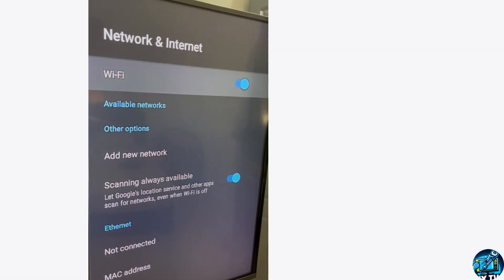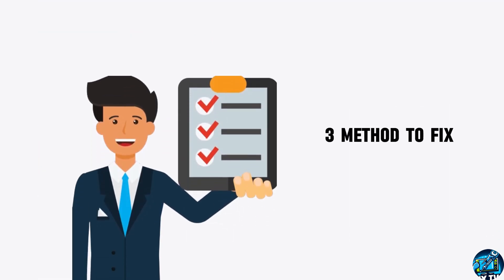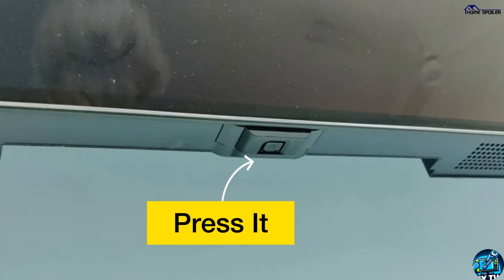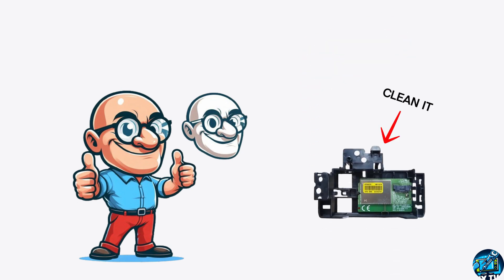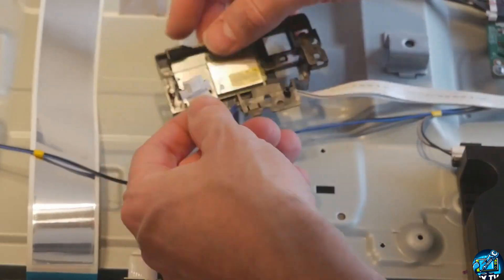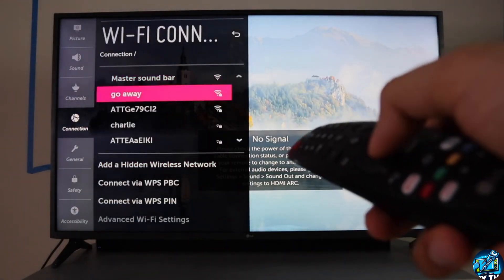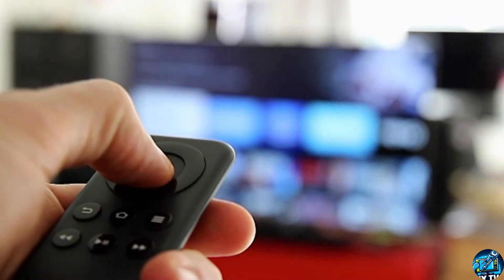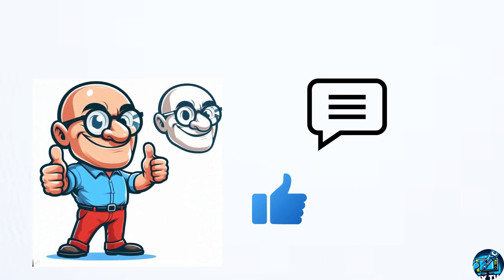LG TV: Why It's Not Showing WiFi Networks?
In this video, I show you why your LG TV might not be showing any WiFi networks or signals when you turn the WiFi on, or why the TV keeps searching for WiFi but cannot find it.

I discuss several methods, from basic to advanced, to troubleshoot the issue, and I hope this will resolve your problem.

WiFi module you might want to check out:

(Adding soon...)